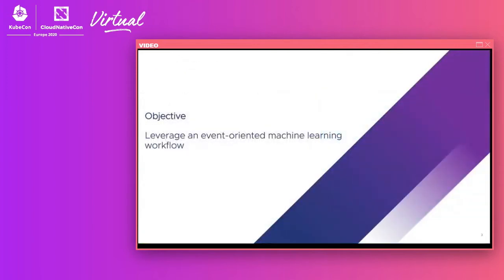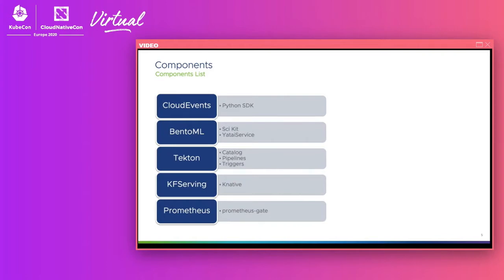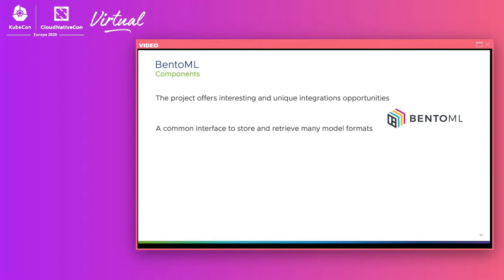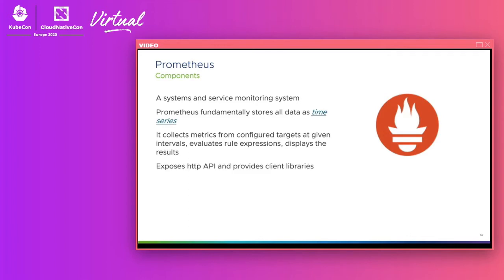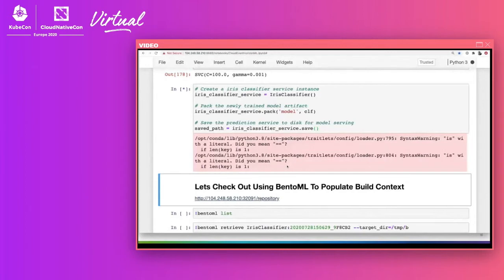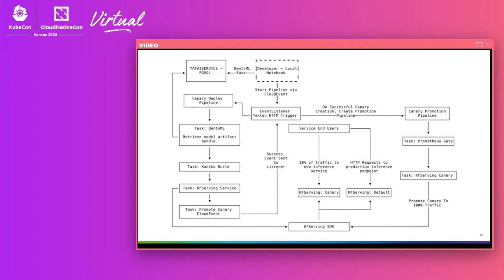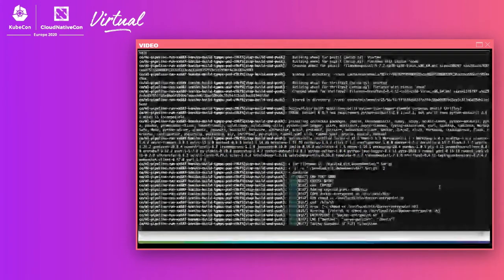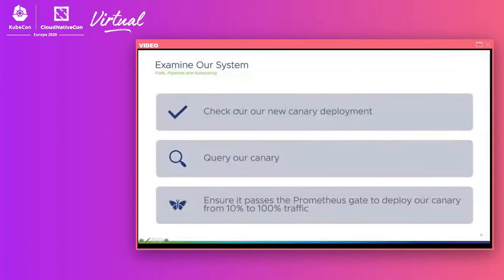Cloud Event Horizon - Ian Coffey, VMware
Cloudevents offers a useful specification which can help facilitate new patterns and innovation in several areas of tech. In this session, we will use a hands-on machine learning example to explore how Cloudevents and evented systems can work together. First we will perform an experiment by combining CloudEvents with BentoML and Tektoncd to explore the cross-section of events, machine learning models and CI/CD pipelines. Then, we will use the Kubeflow KFServing project to deploy our models inference service into a canary setup.